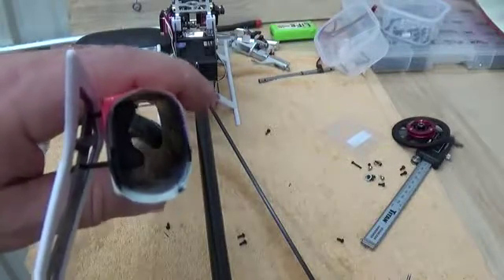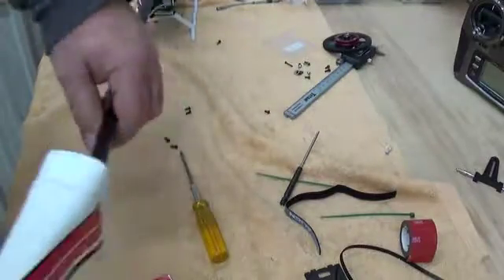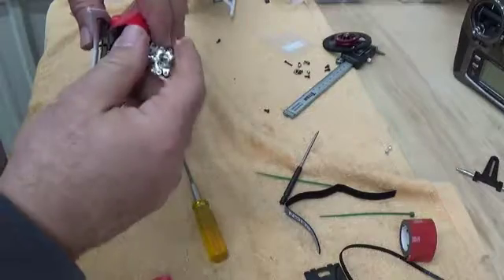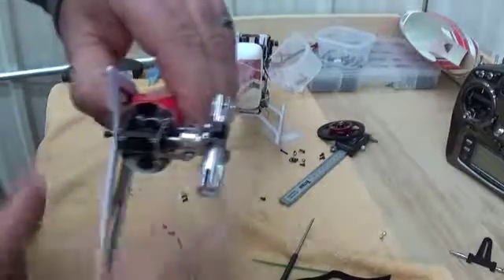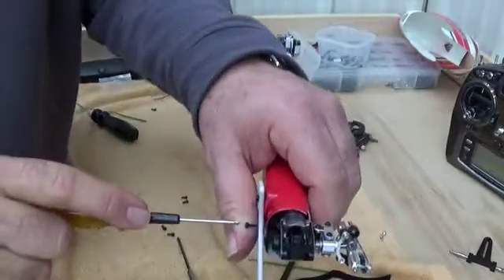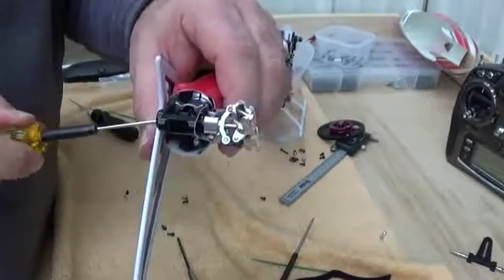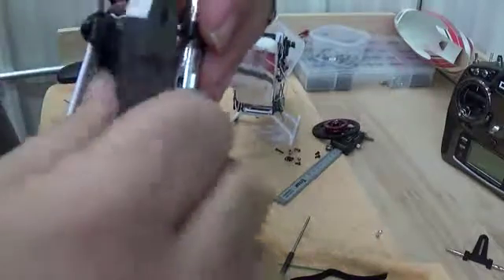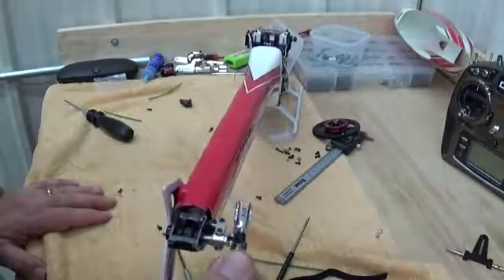TREX470LM Speed Fuselage tail install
Installing the speed fuselage tail section